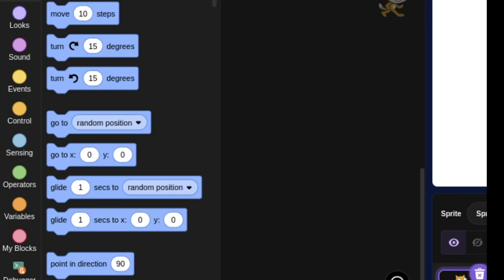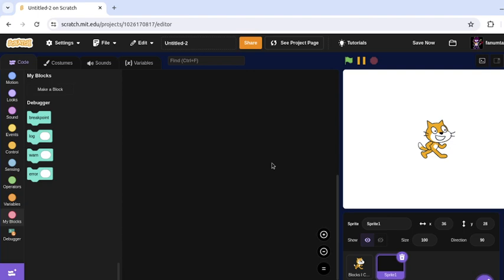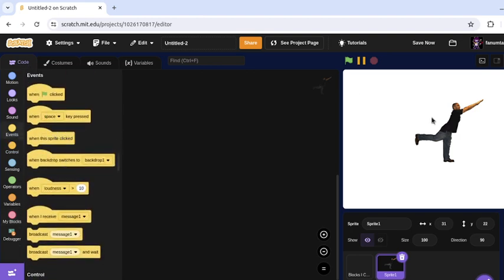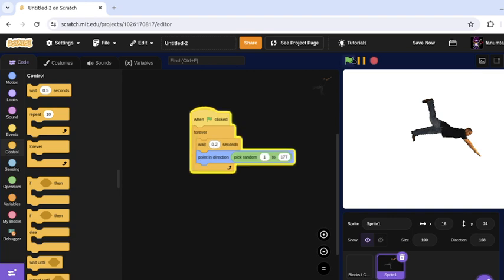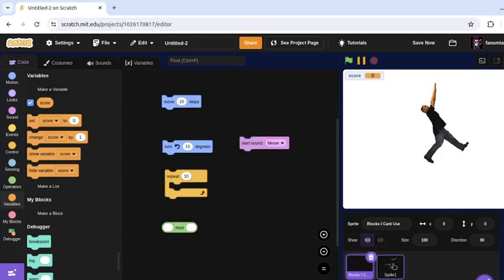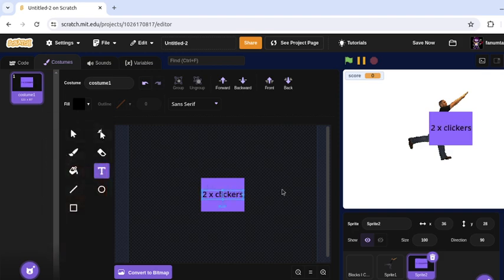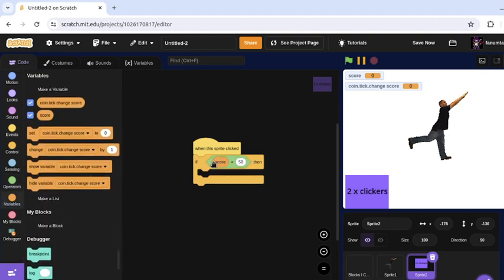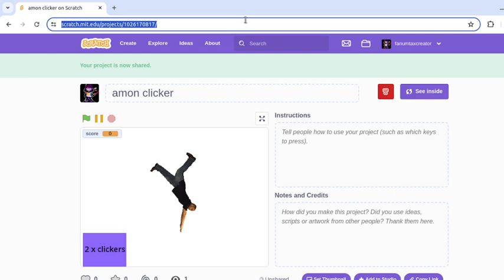Scratch But I cant use these blocks